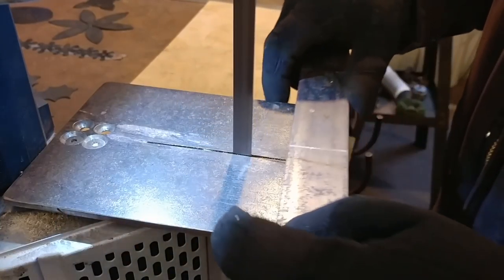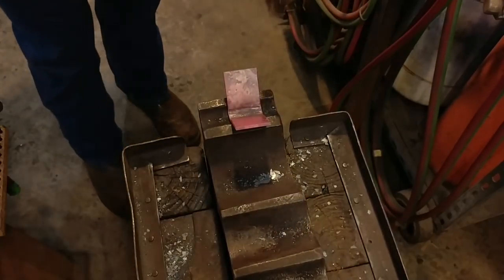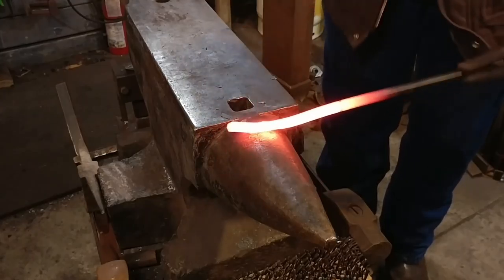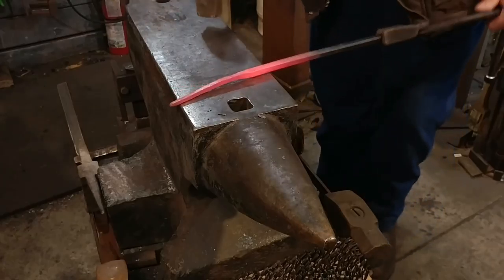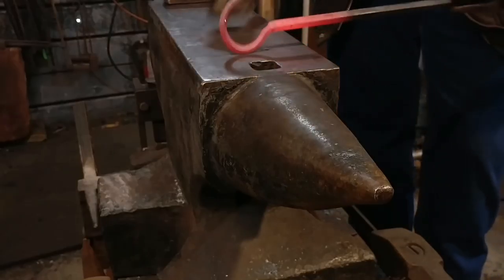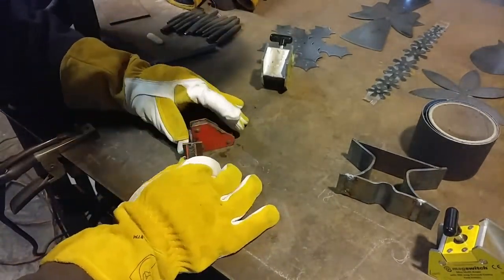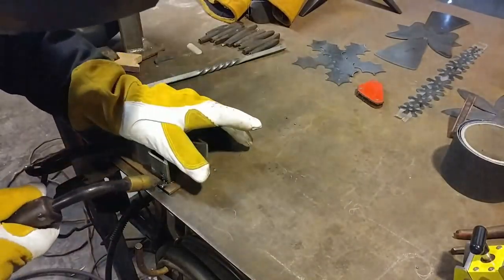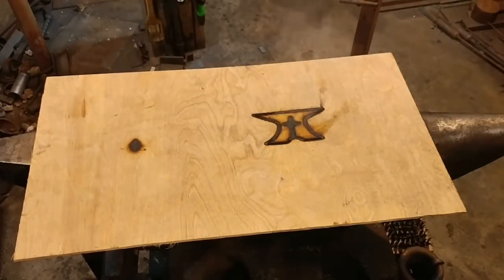DIY Branding Iron (Part 1)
In this video, I show you how you can make a DIY branding iron. A homemade branding iron can be great for use on wood. It can be customized with your brand or logo.

I hope you enjoyed this vid on DIY custom branding iron.